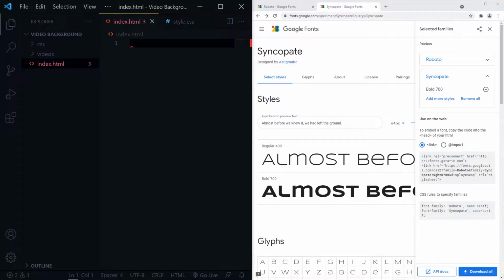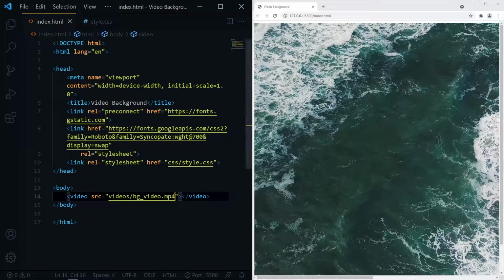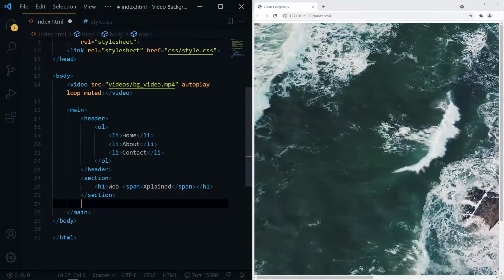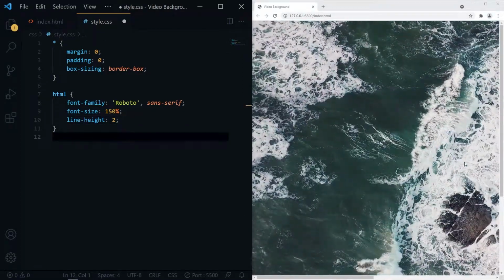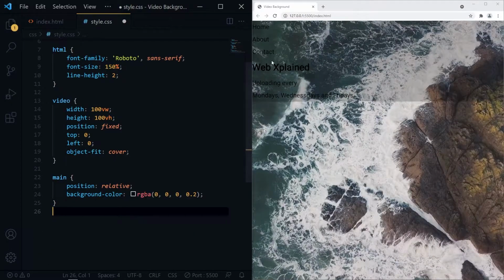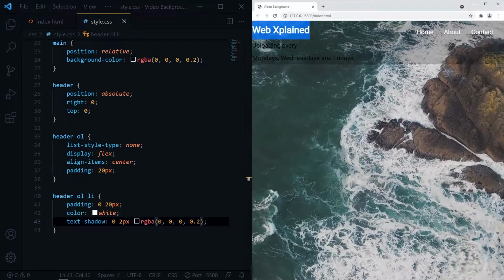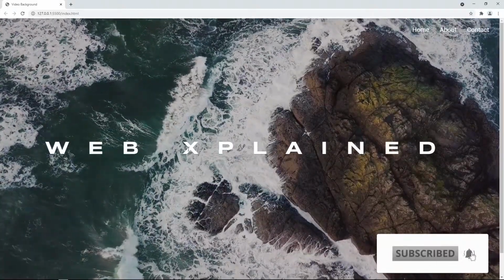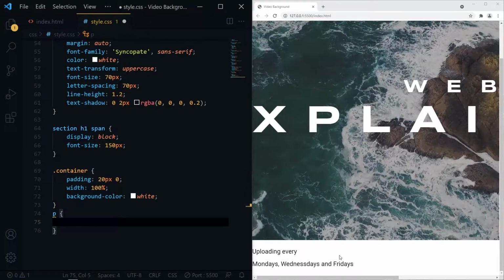How to make a webpage with fullscreen VIDEO BACKGROUND using HTML and CSS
Simple HTML landing page projects for beginners - How to make a webpage with fullscreen VIDEO BACKGROUND using HTML and CSS

You can modify this code as you need and use it in your own project.

Timestamps -

I'll be uploading tutorial videos on creating web pages using HTML and CSS for beginners every Monday, Wednesday, and Friday.